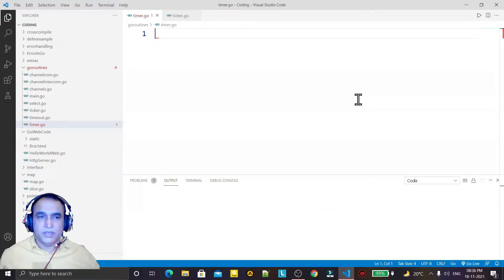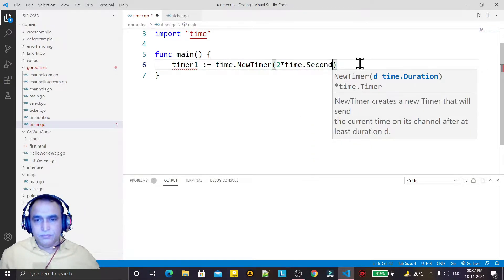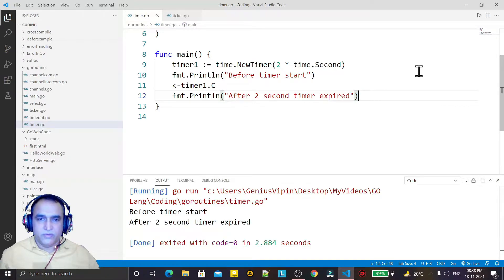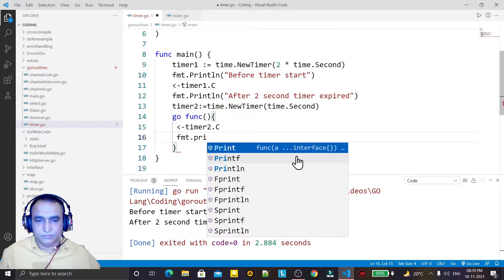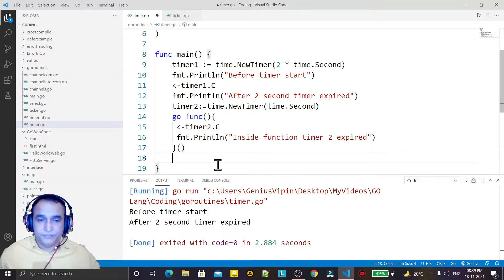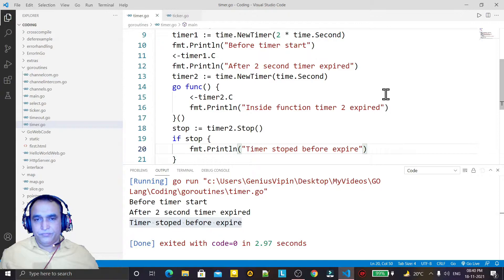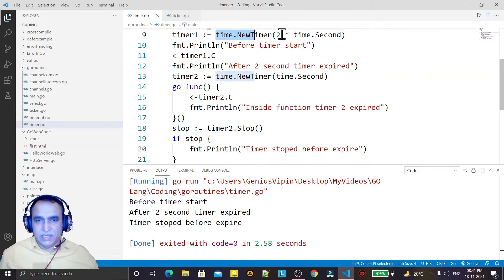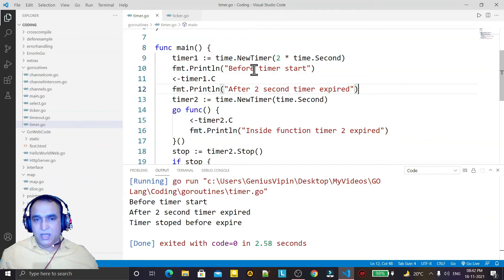Golang Tutorials -30- Golang Timer | Dr Vipin Classes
Golang Interview Question: How to use timer in golang | Dr Vipin Classes

About this video:
In this video, I explained about following topics:
1. How to set timer to execute statements in golang?